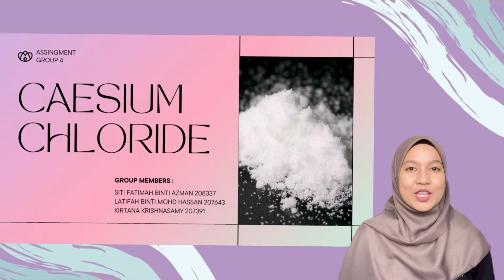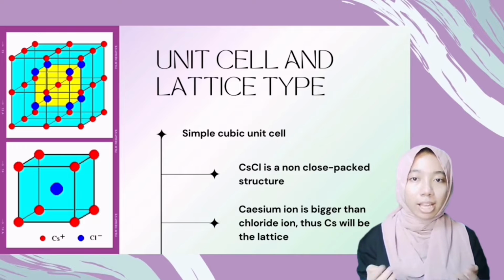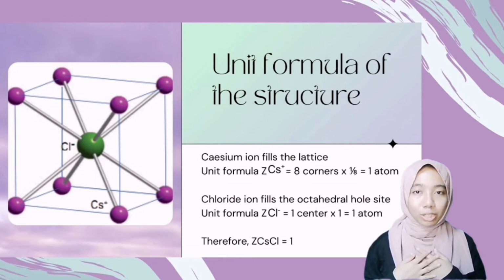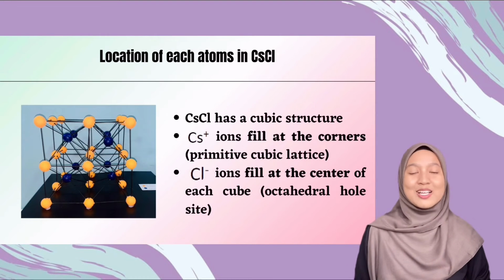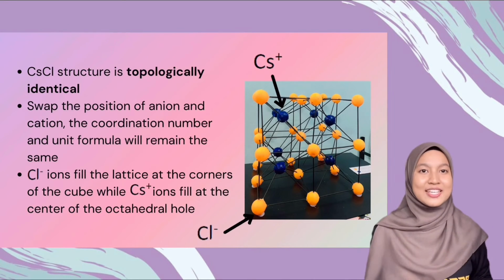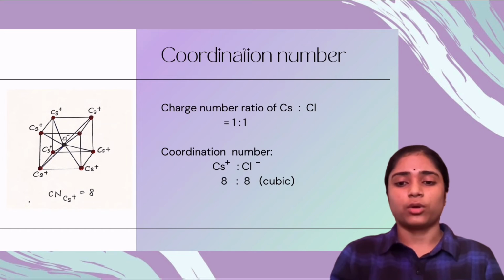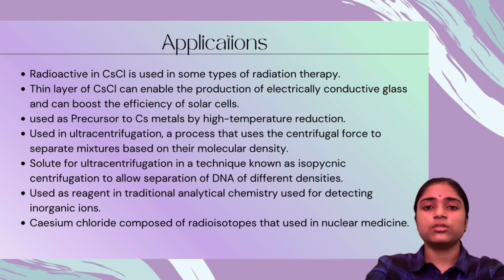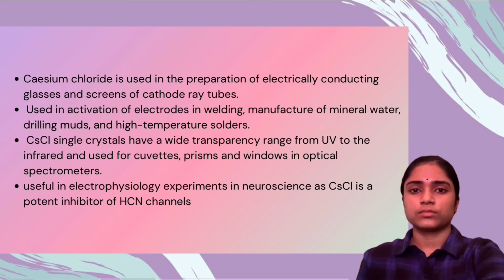Group 4 Video Presentation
Caesium Chloride (CsCl)

Group members:
1. Siti Fatimah Binti Azman (208337)
2. Latifah Binti Mohd Hassan (207643)
3. Kirtana Krishnasamy (207391)